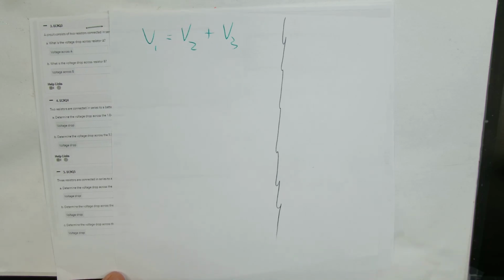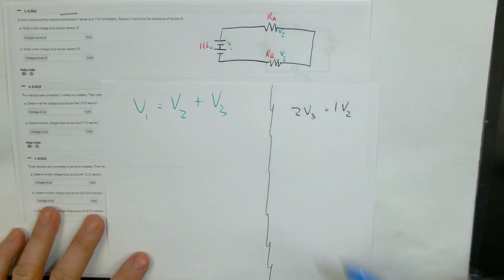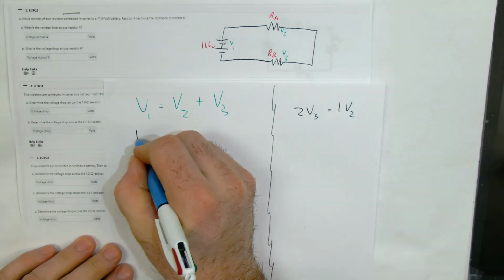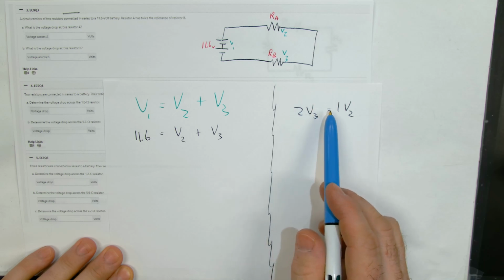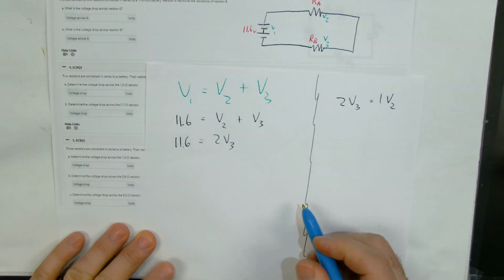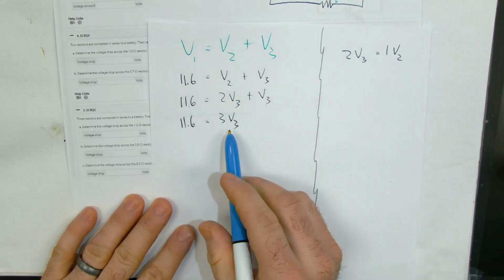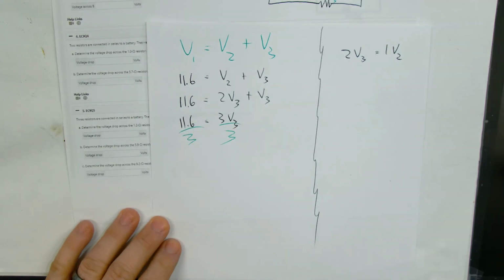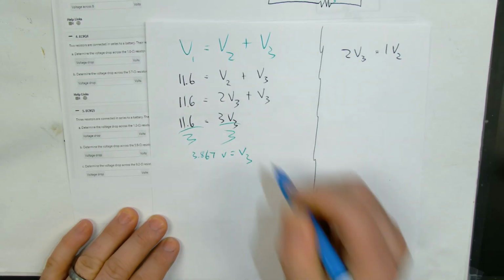Physics _ physics classroom calc pad EC9 part 2